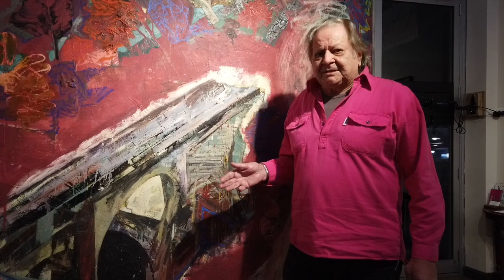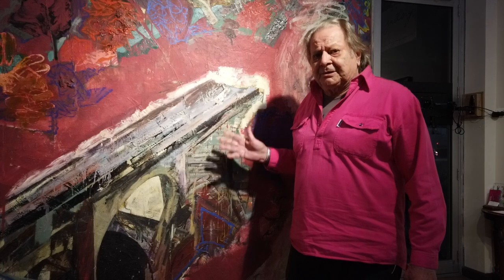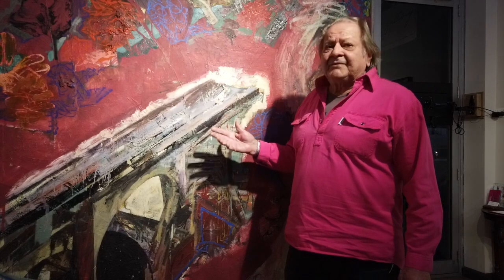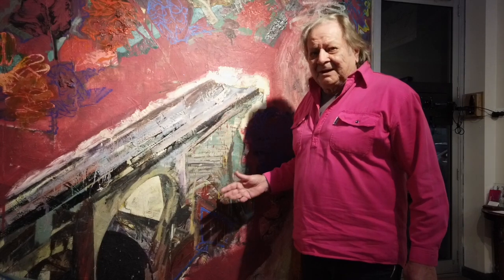IAN SMITH - Detour around old bridgework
Ian Smith talks about 'Detour around old bridgework', which is featured in his current exhibition 'BIG PAINTINGS small paintings'. Exhibition details